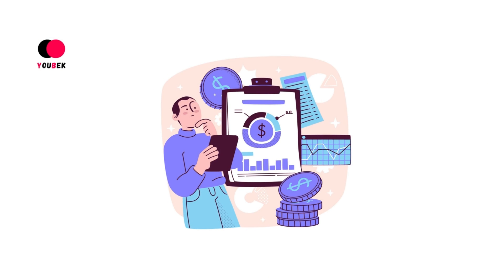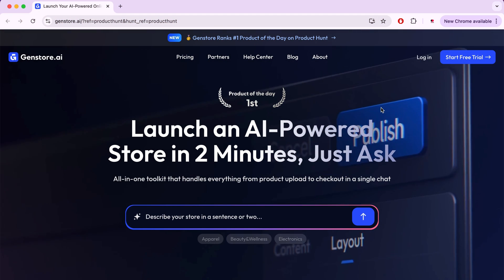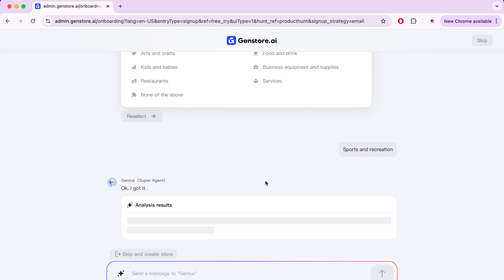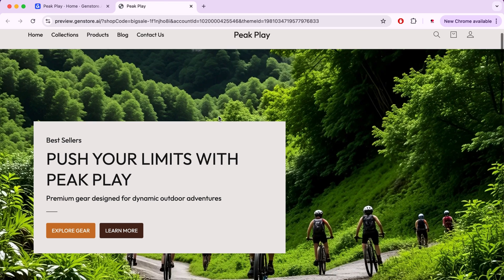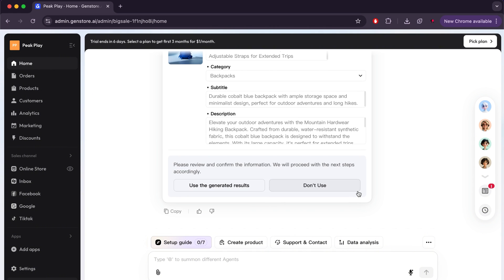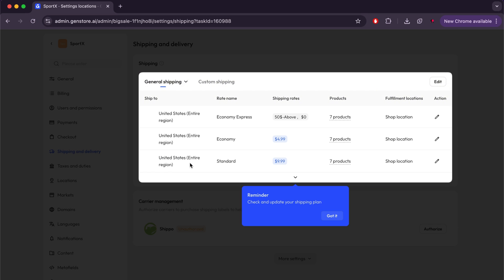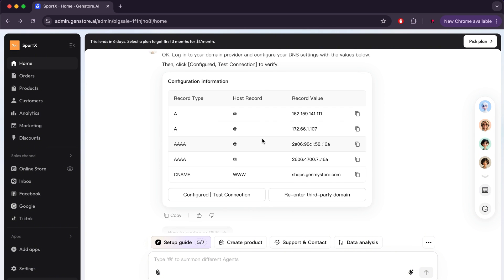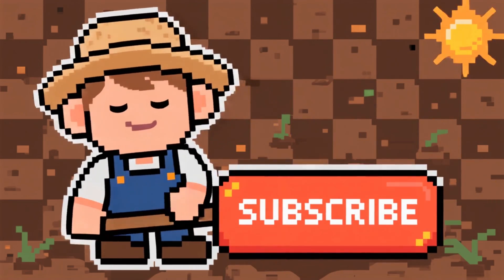This AI Creates Your Online Store in 2 Minutes! 😱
Discover how Genstore.ai can build a complete online store for you in just 2 minutes using the power of AI, with Genstore’s new plan starting at just $1 per month. In this video, I’ll show you how the platform works, its amazing features, and why it’s perfect for anyone who wants to start an e-commerce business fast and easily. 🚀

🔗Get your AI agent team for $1/month for the first 3 months